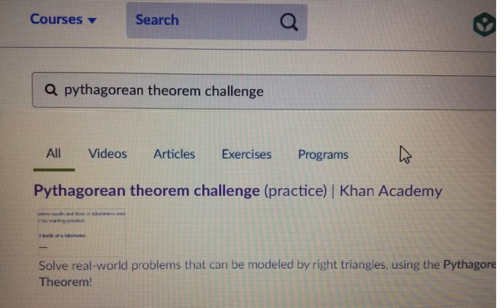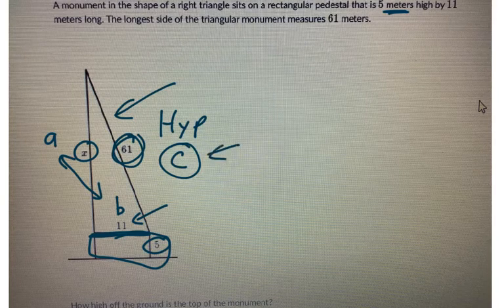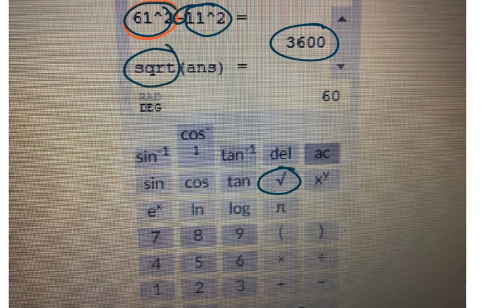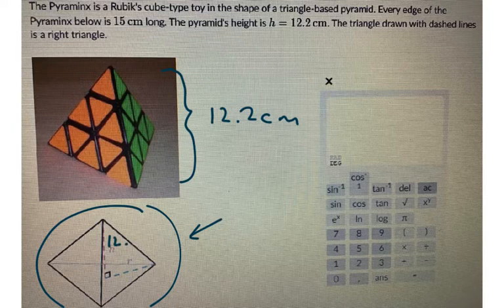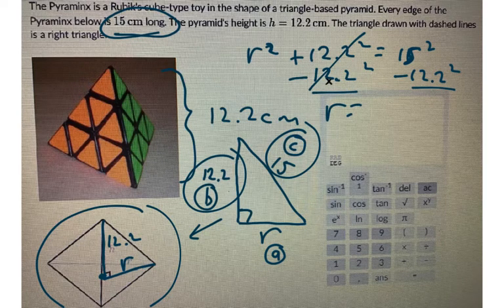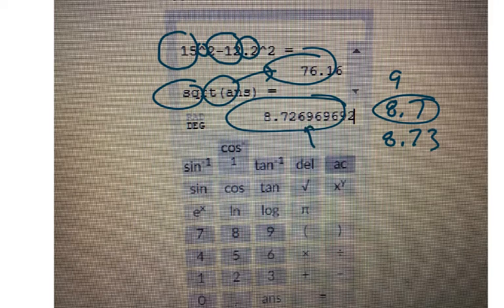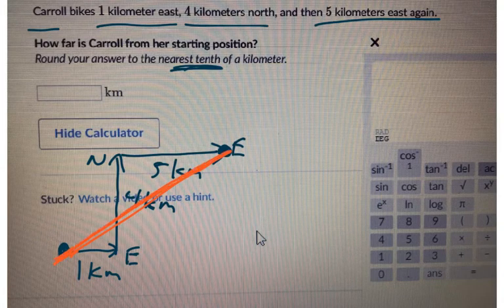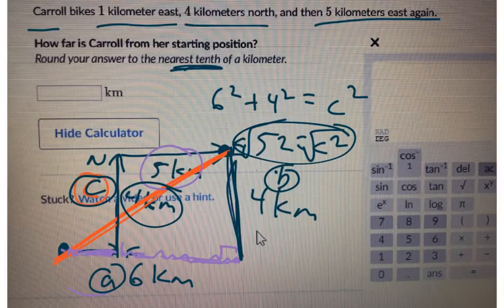April 24, 2020 PYTHAGOREAN THEOREM CHALLENGE